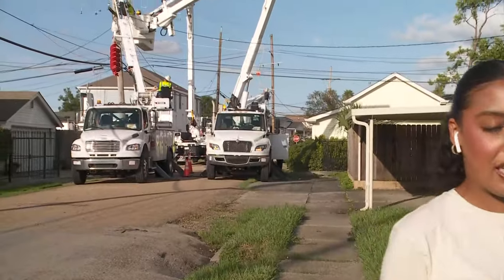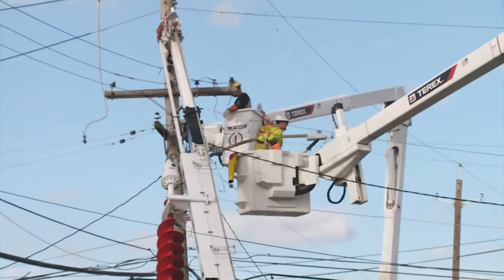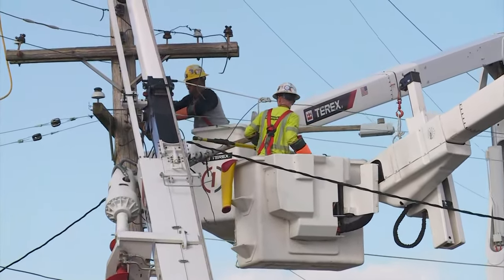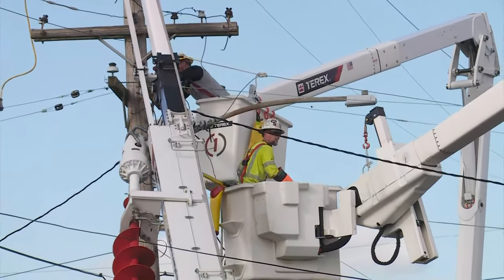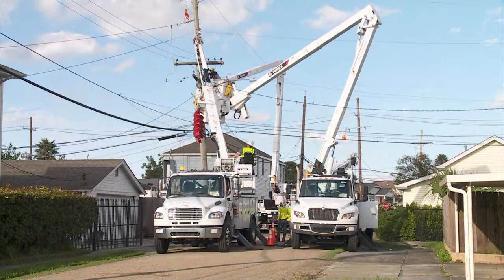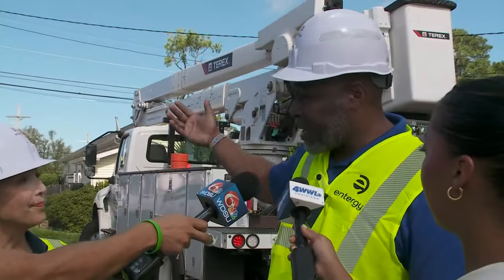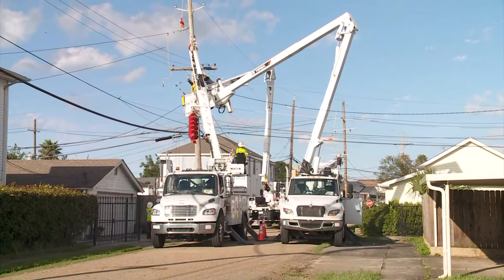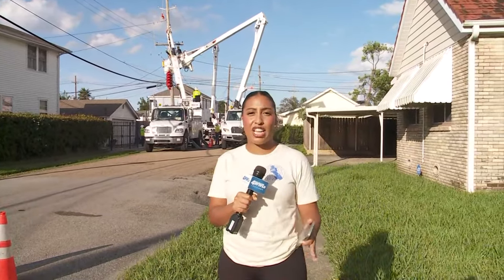Crews work to restore power in Gentilly Terrace neighborhoods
Officials say damage assessments must be completed before power is fully restored.